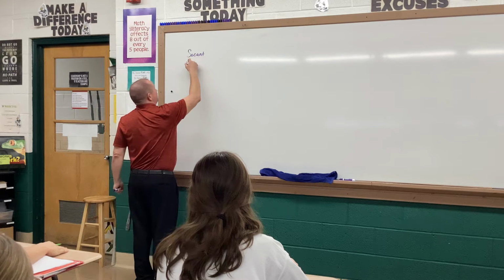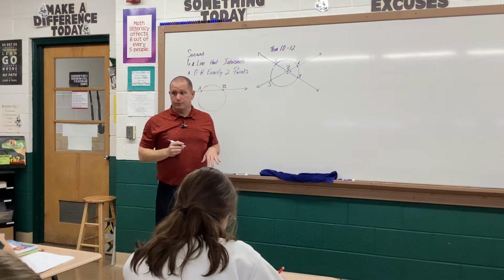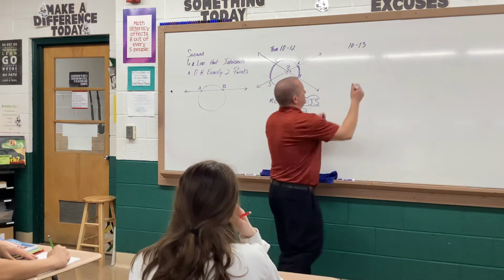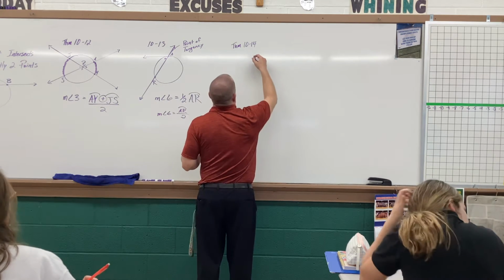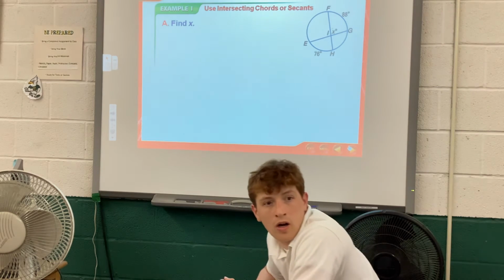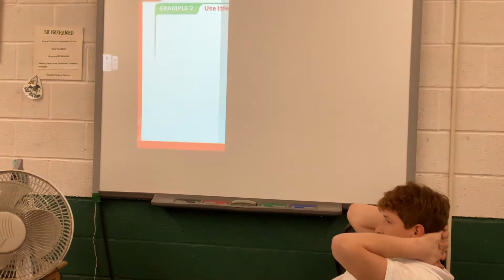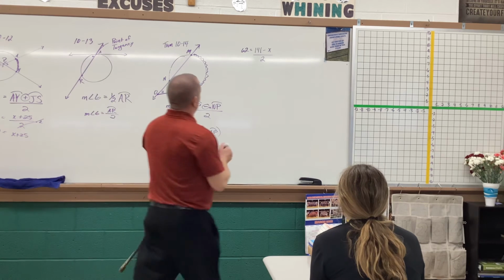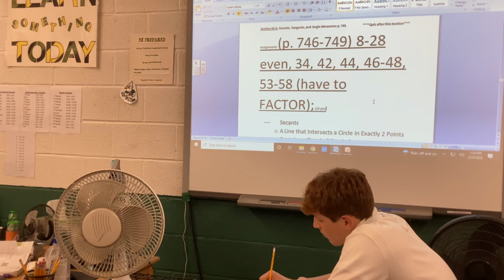Geom 10-6 new